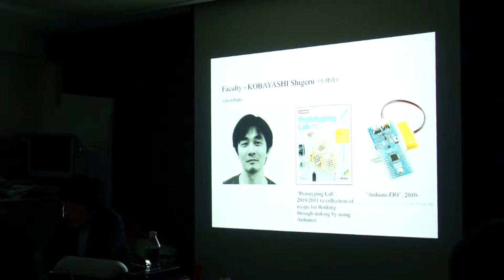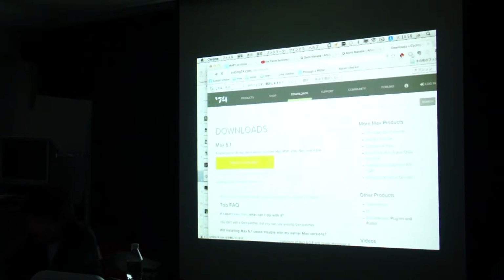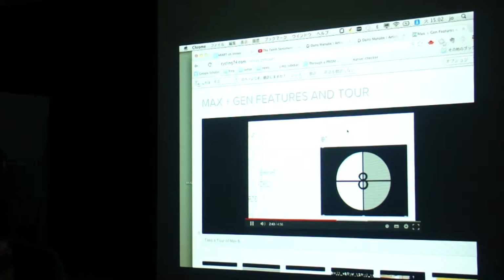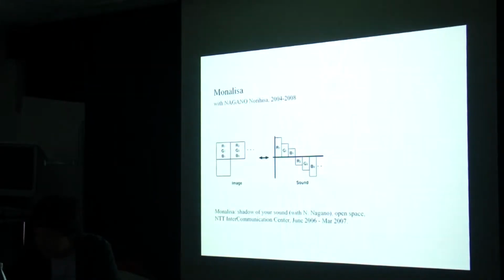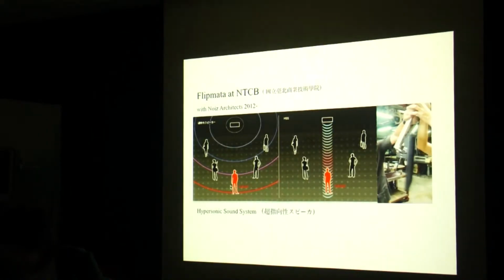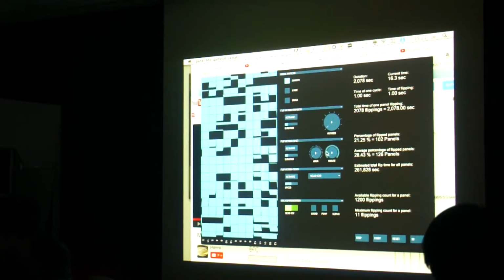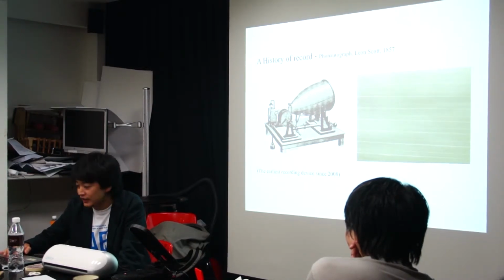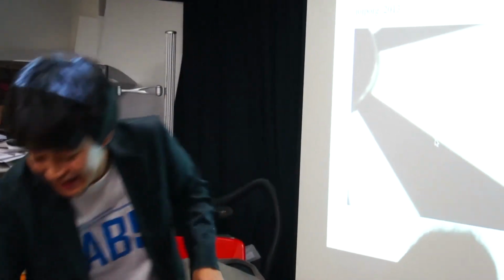城一裕 / JO Kazuhiro - Cutting Record @ NCTU GIA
主持人｜莊熙平

演講者｜城一裕 (JO, Kazuhiro)，日本聲音與數位藝術家